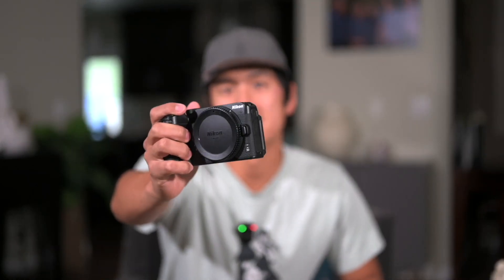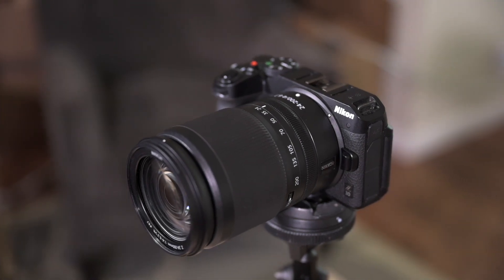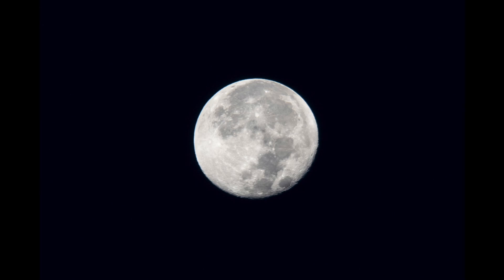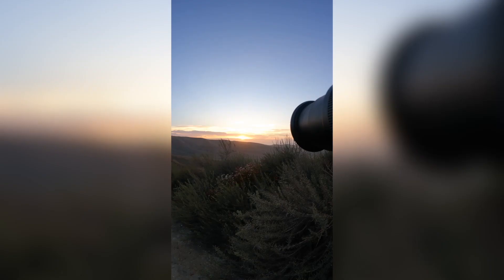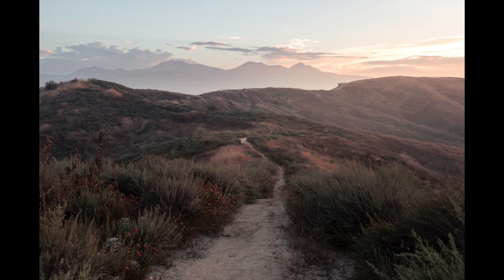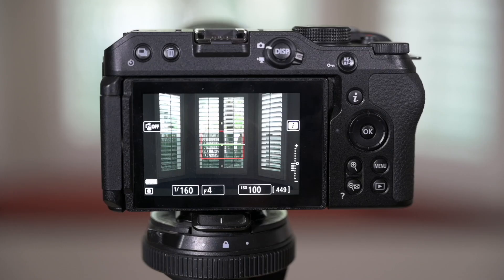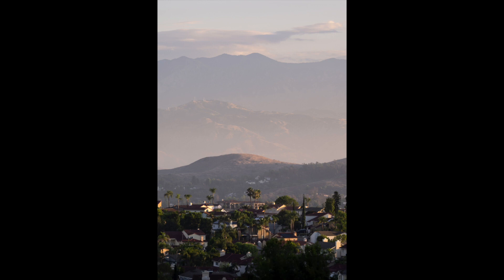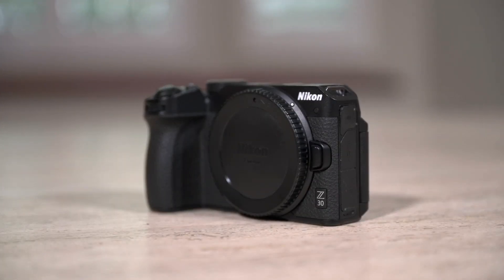Nikon Z30 First Impressions For Landscape Photography: BALLIN On A BUDGET!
Want a Nikon Z30? Check it out

What's up y'all, apologies for not posting a long form video in a while (some things have been happening in my life where it prevented me from filming), but today we're coming back with a video on the Nikon Z30 for landscape photography. This camera is mainly talked about for video, but has fantastic implications for landscape photography as well. Feel free to watch the video and let me know what you think.

Backpacks:
Shimoda Action X30
Peak Design Everyday 20L Backpack

Computer:14” MacBook Pro M1 Pro

Tripod:
Peak Design Travel Tripod

Filters:
B+W 3 Stop ND Filter
B+W 6 Stop ND Filter
B+W 10 Stop ND Filter

Video Gear:
DJI Mic

Miscellaneous:
Peak Design Capture Clip
Peak Design Slide
Peak Design Camera Cubes

Chapters:
0:00 Intro
2:19 POV Landscape Photography
7:35 First Impressions